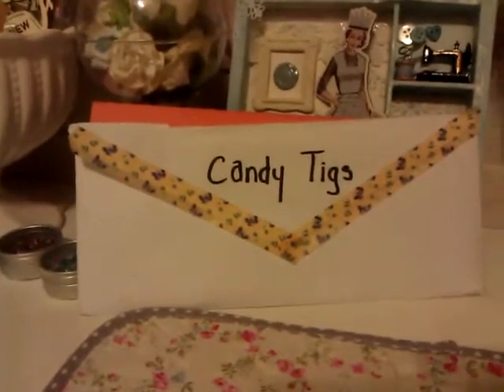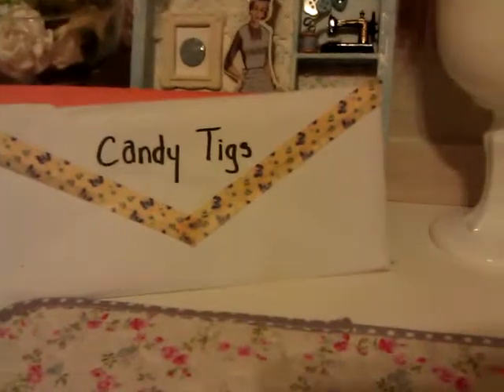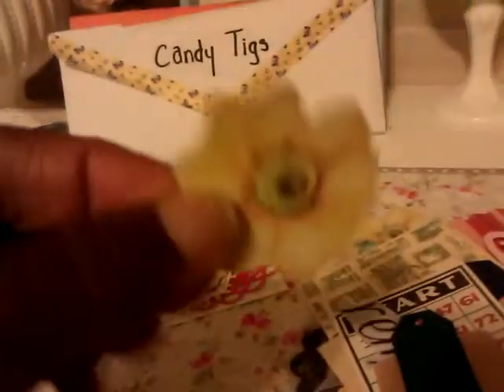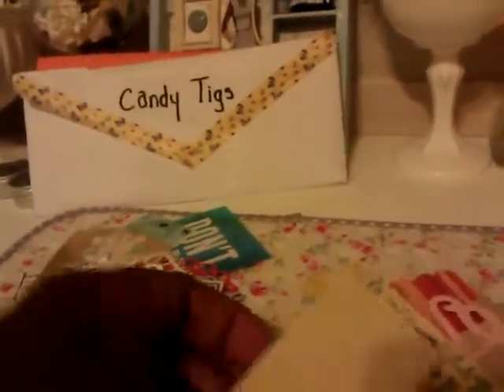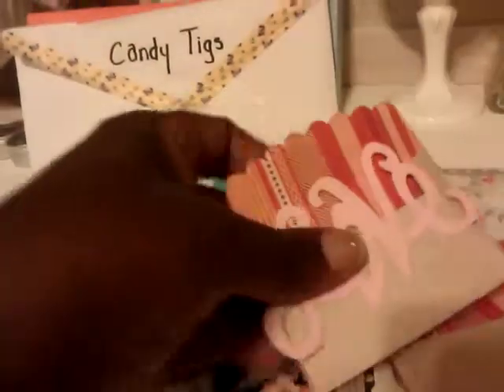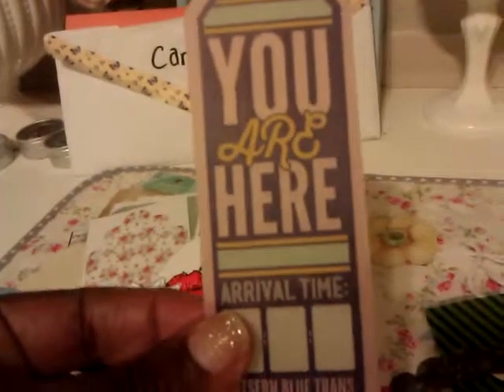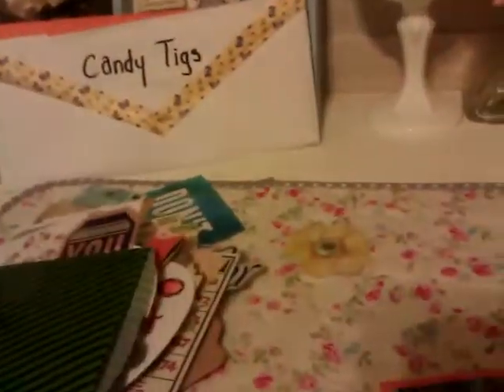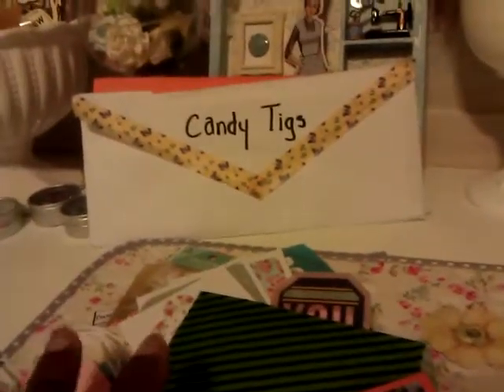Goodies from Candy Tigs